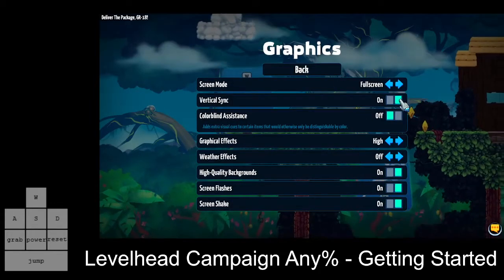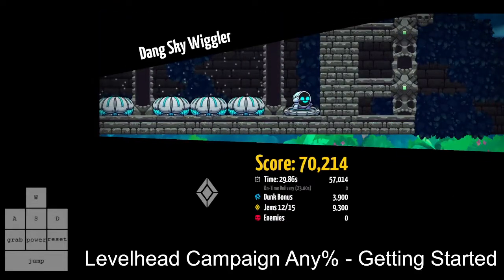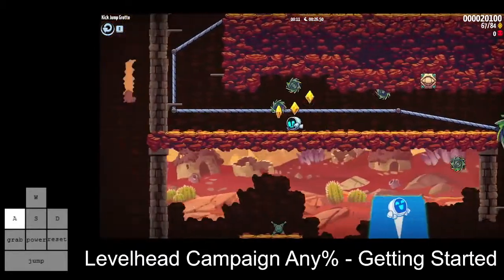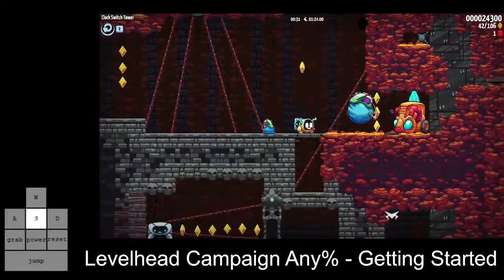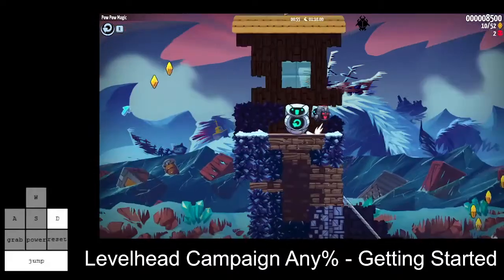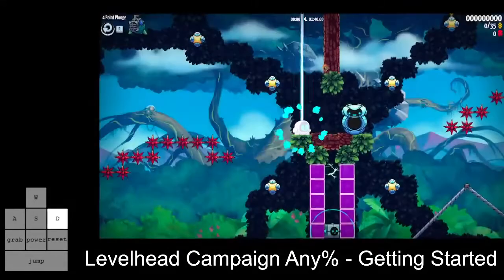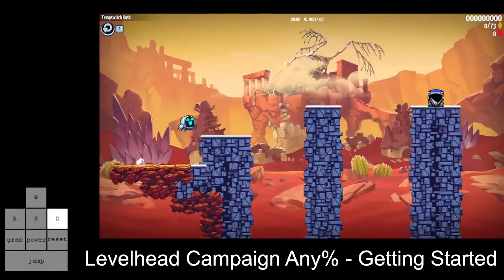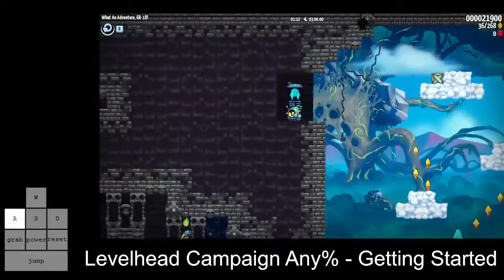Levelhead | Campaign Any% Beginner Route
Many people recently started to be interested in speedrunning the campaign, so I thought I'd share some of my knowledge to help getting started, and hopefully encourage more people to get their runs going!

This video walks you through the any% category, and is mostly directed at people who only played through the campaign once casually. For more advanced routes, check Levelhead's SRC page to see individual level playthroughs by great runners.

Follow me on Levelhead!

Levelhead is available on SO MANY PLATFORMS!!!